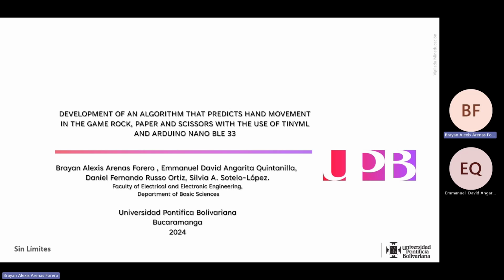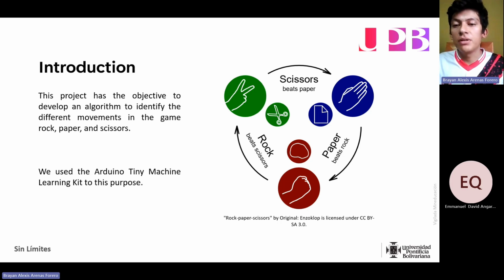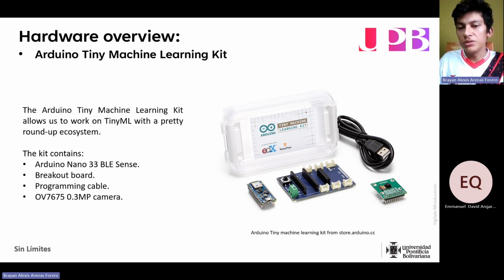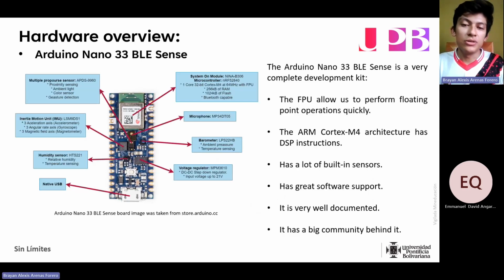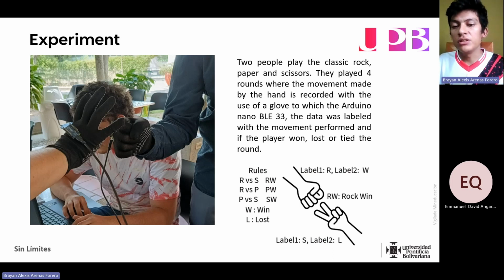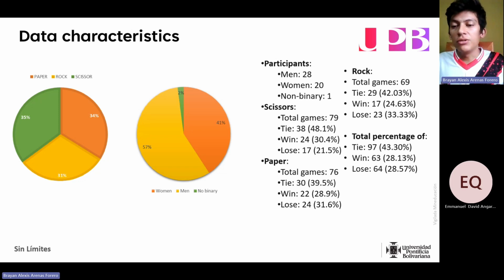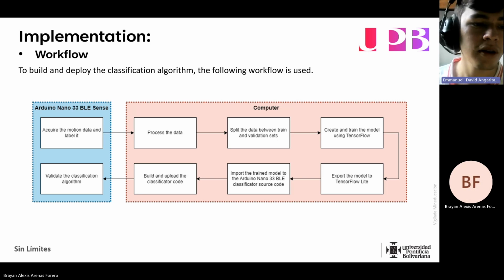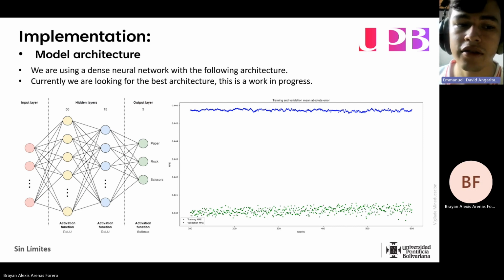7 Study Case Hand Movement